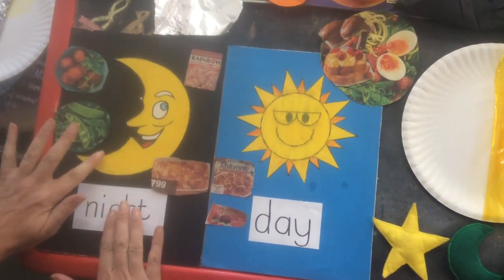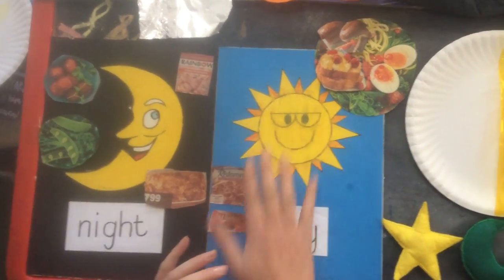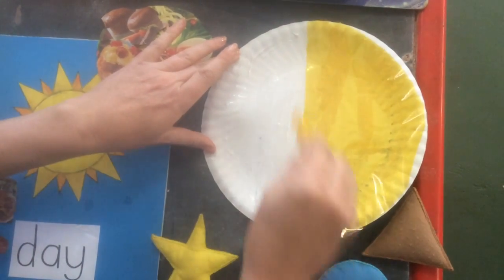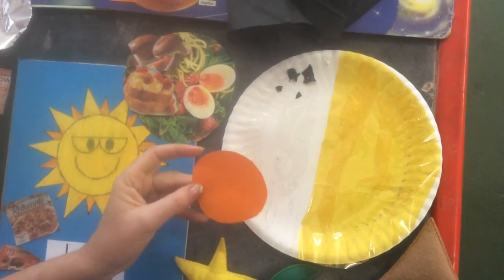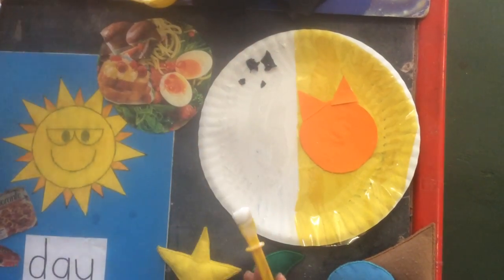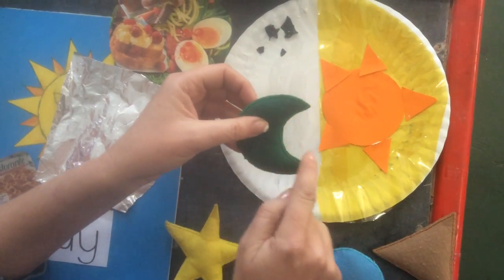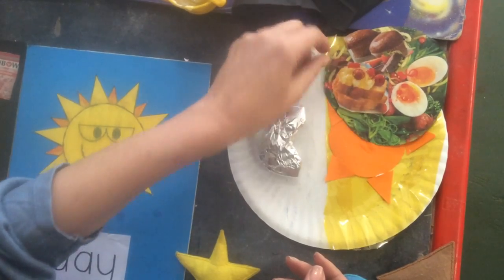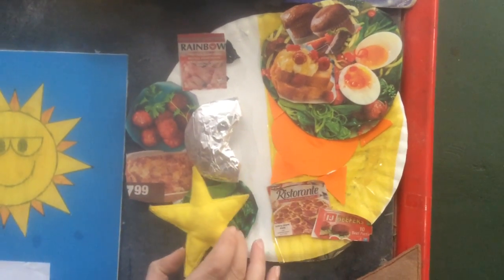Night and Day art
Space week 1